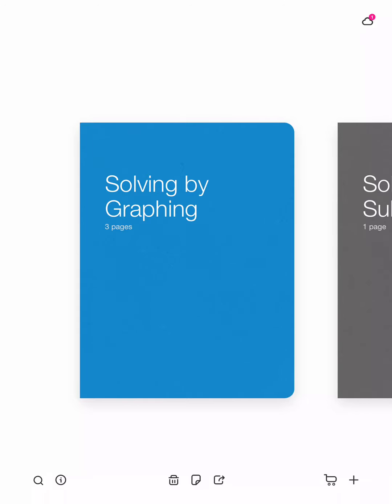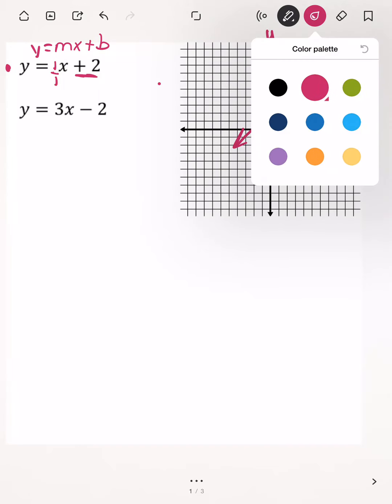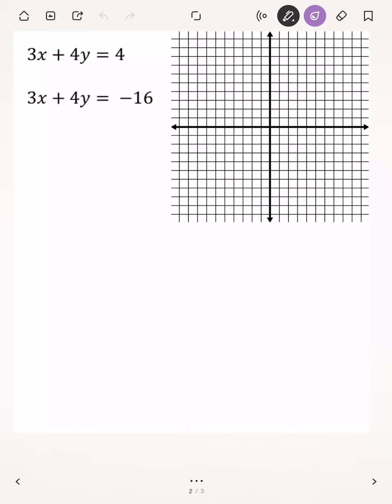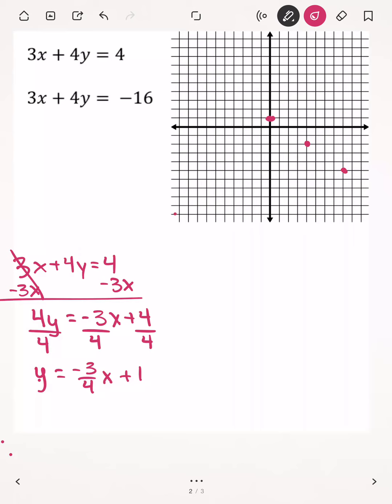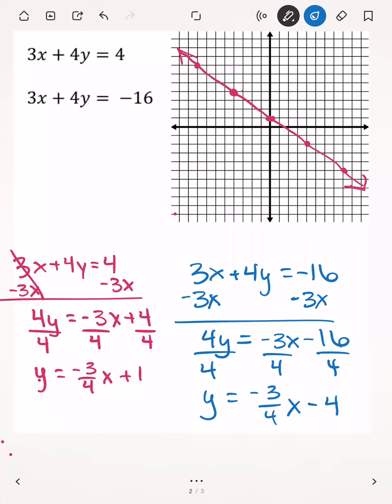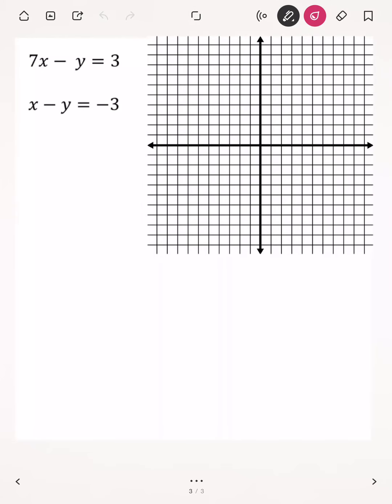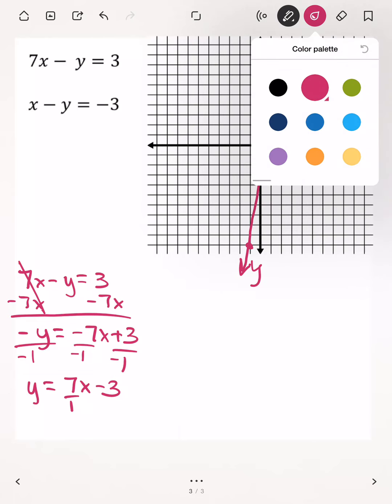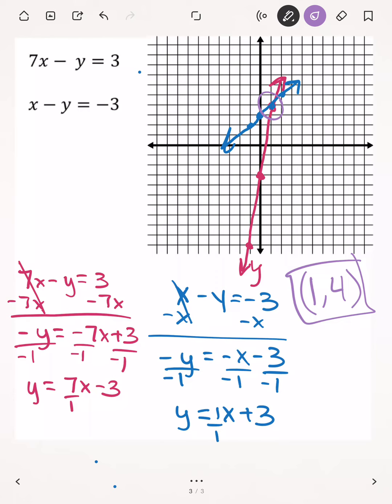Solving Systems by Graphing